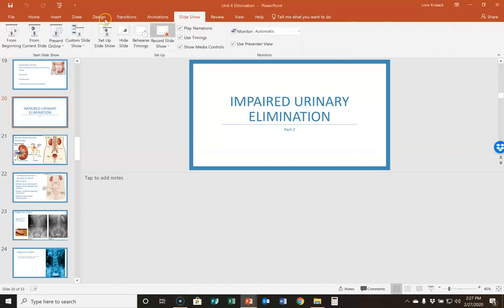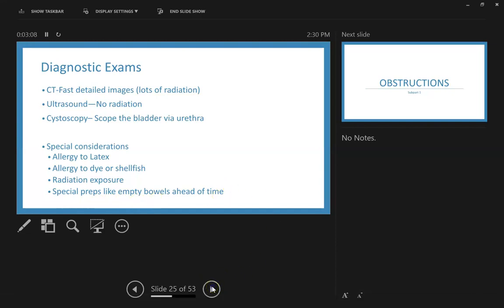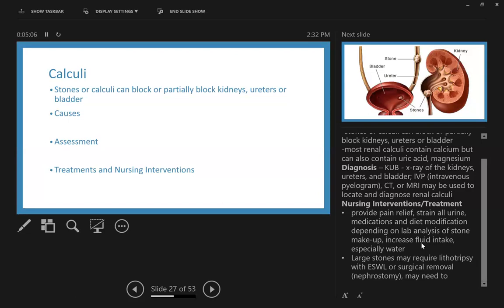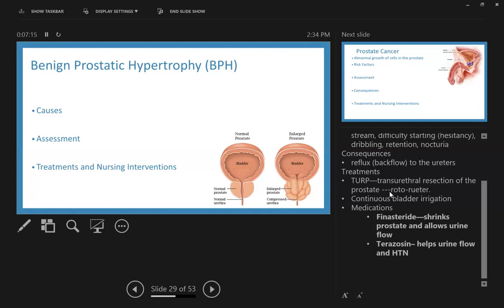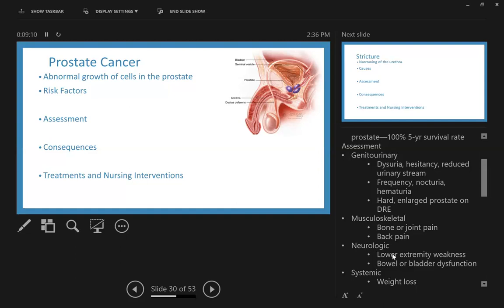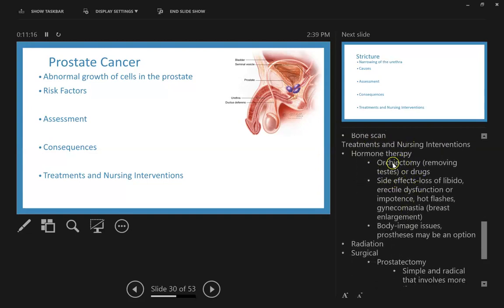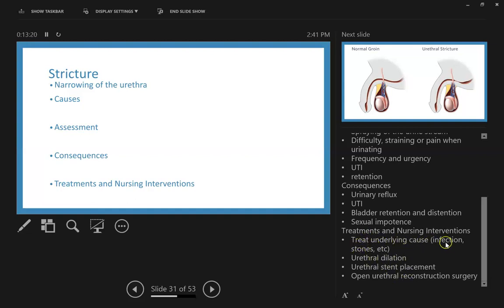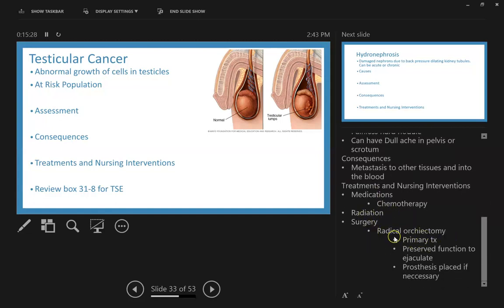Urinary 1 Unit 4